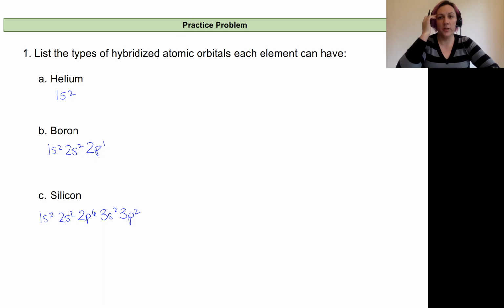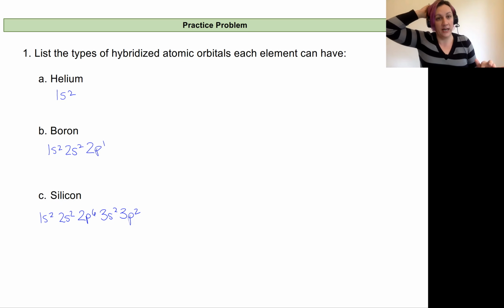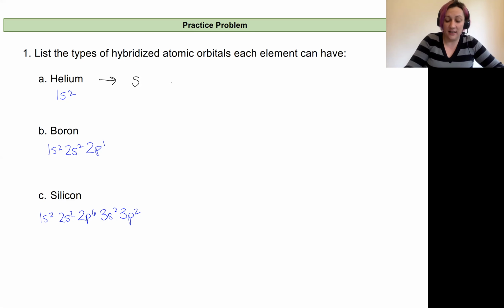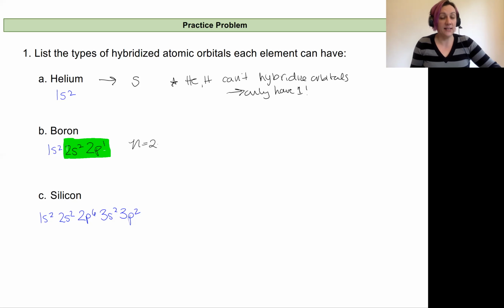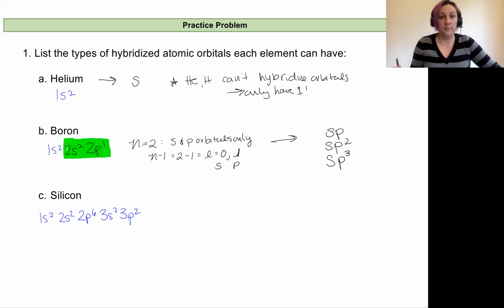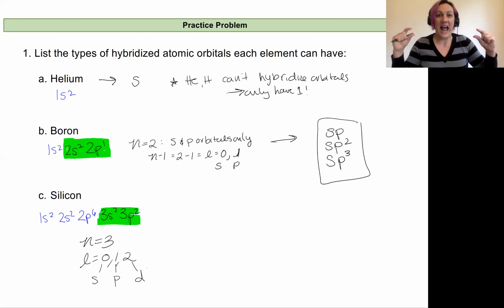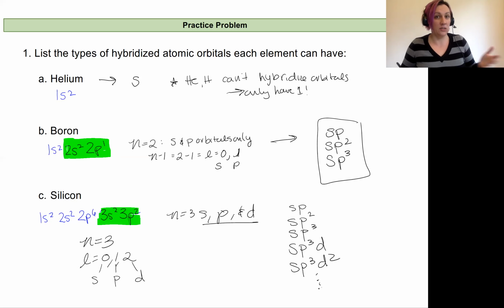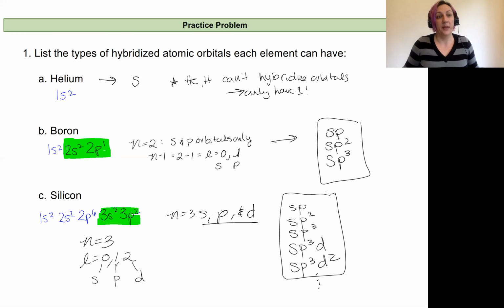Chem 161 Lecture 8.C Practice Problem Solution Hybridization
This video walks through a practice problem about hybridization of atomic orbitals in Valence Bond theory.